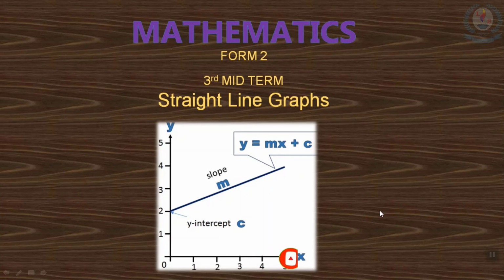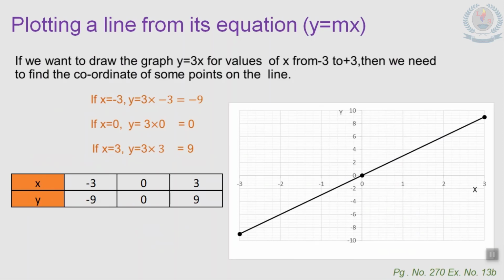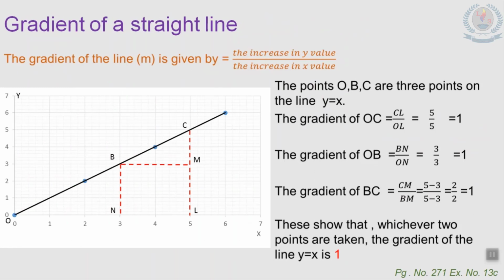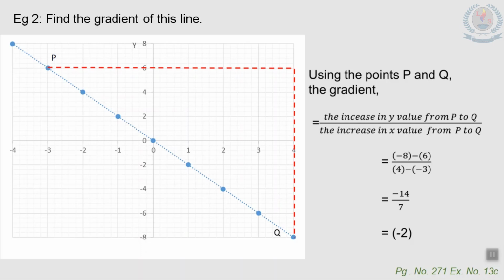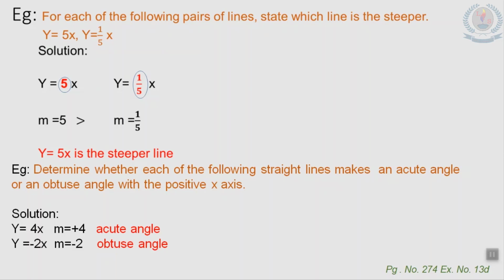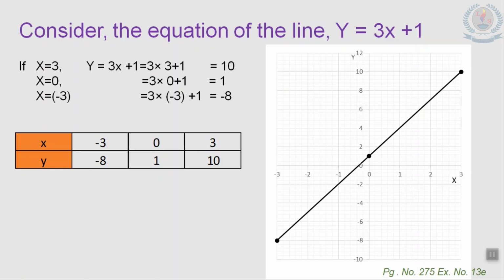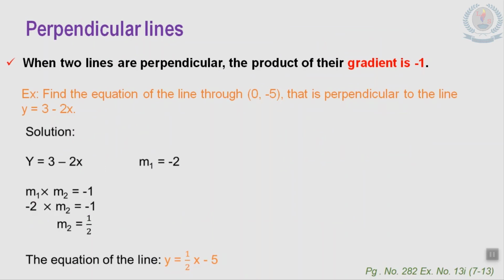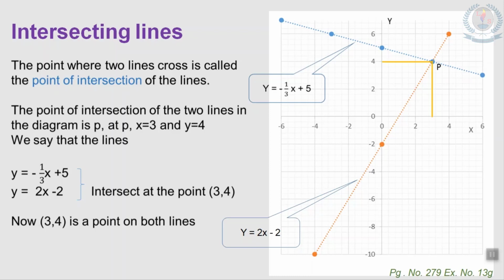Straight Line Graphs - Mathematics - Form II - 3rd Mid Term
Topic - Straight Line Graphs
Subject - Mathematics
Grade - Form II